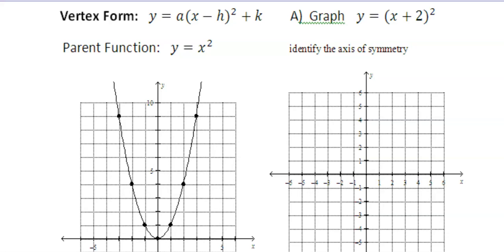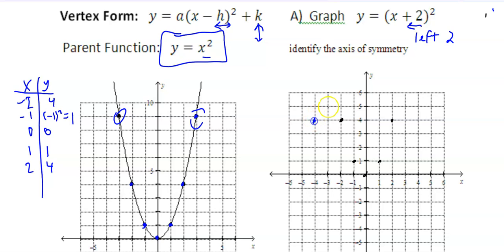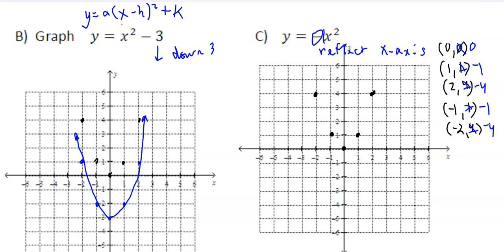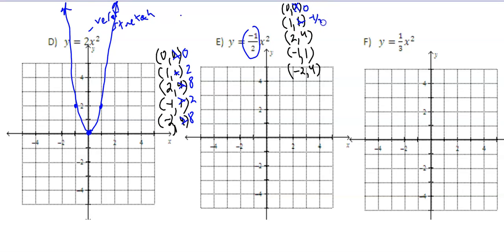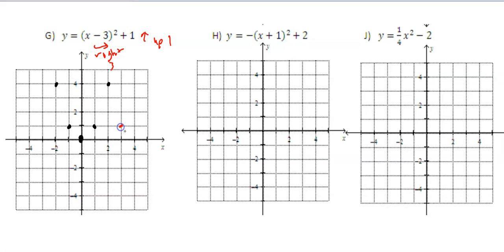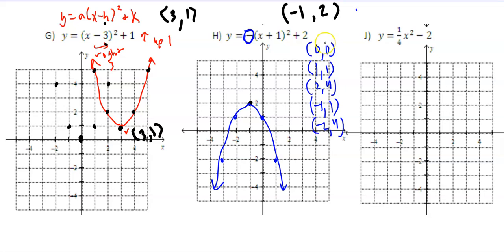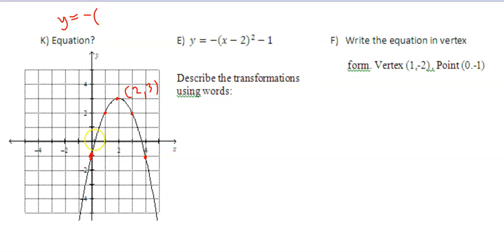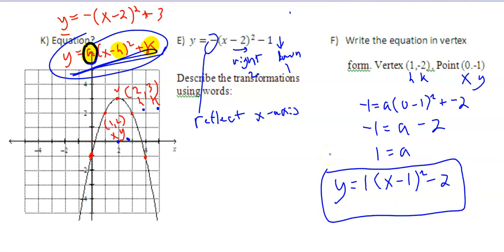4 1 Quadratic Functions and Transformations